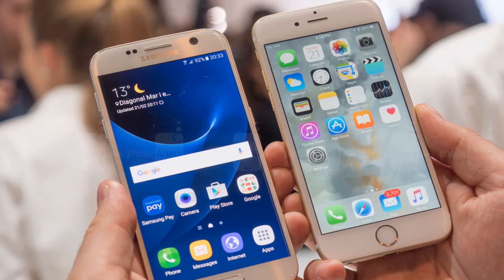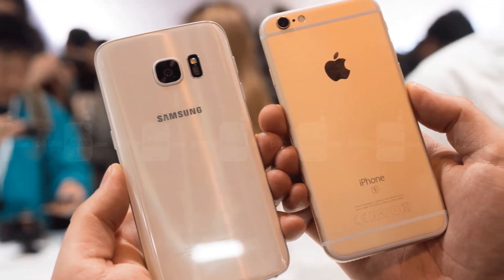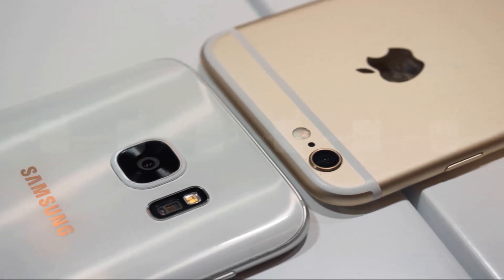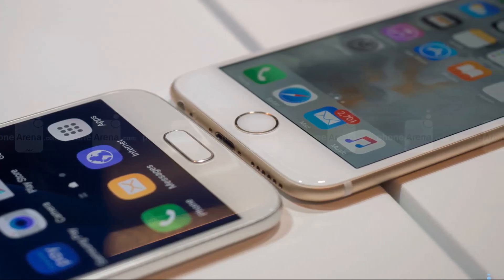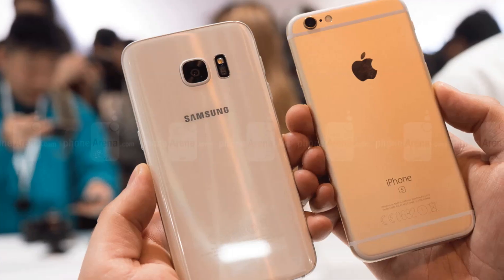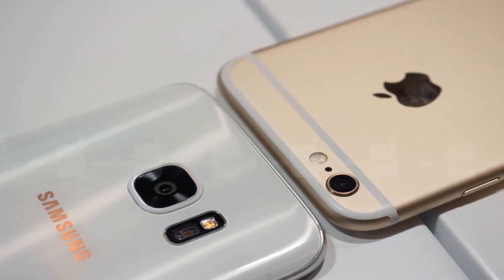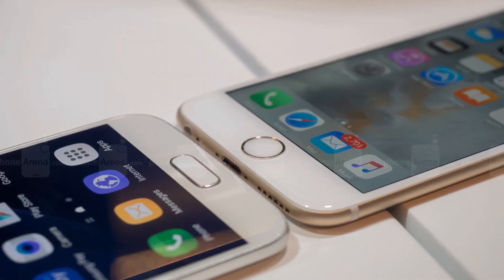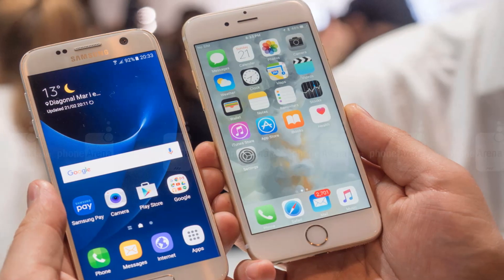Samsung Galaxy S7 vs iPhone 6s Review 2016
the Snapdragon 820 Exynos 8890 and the Apple A9 – are powerful and efficient. And we doubt that either of the two phones would have troubles running the latest apps and games. With 4GB of RAM, the Galaxy S7 should excel when it comes to multitasking, but we'll try to confirm that in the coming days with further testing on the show floor.